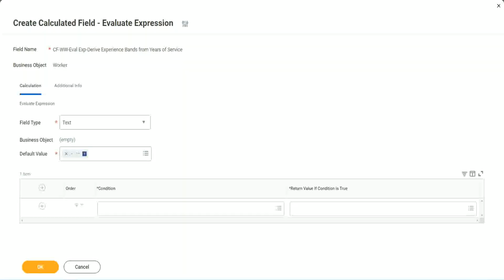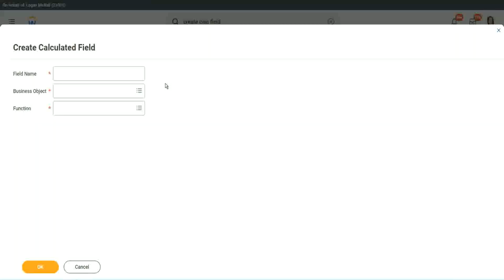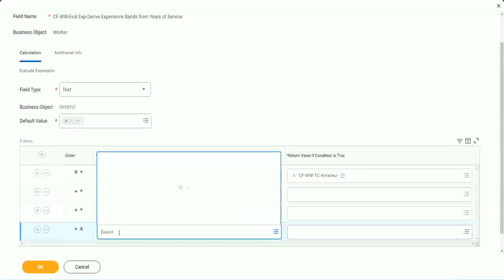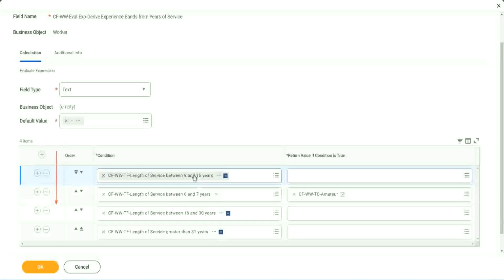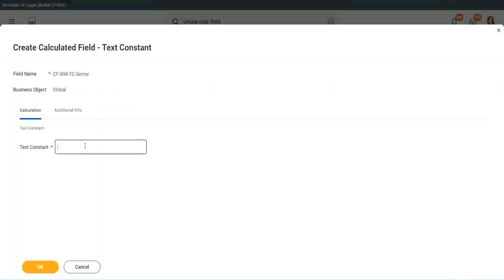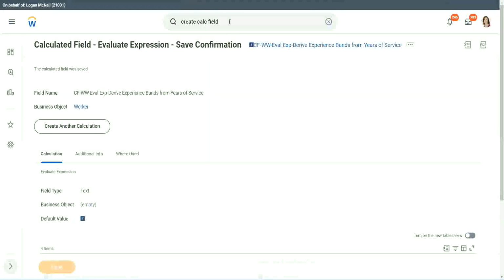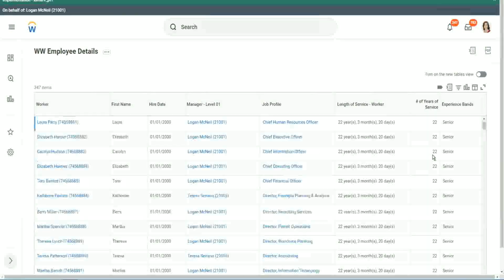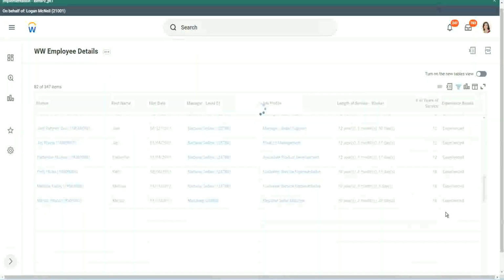Employee Details Calculated Field in WorkDay Part 1